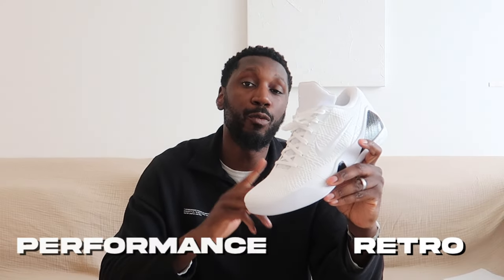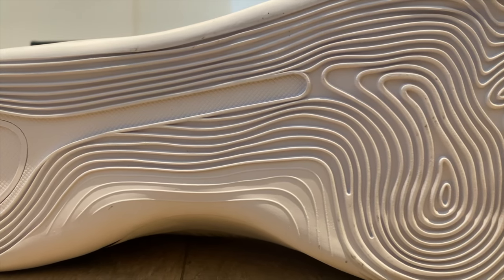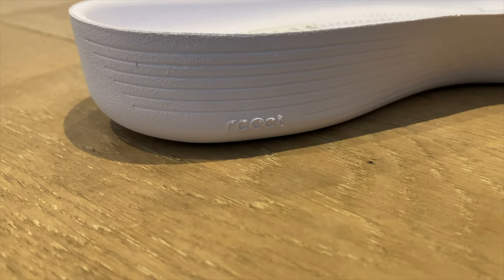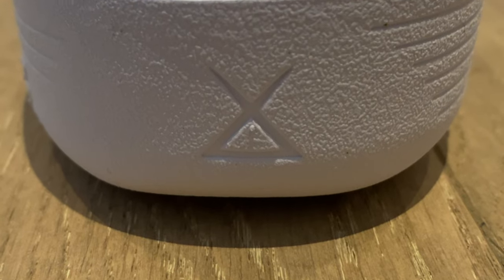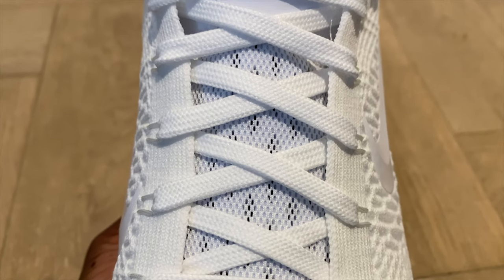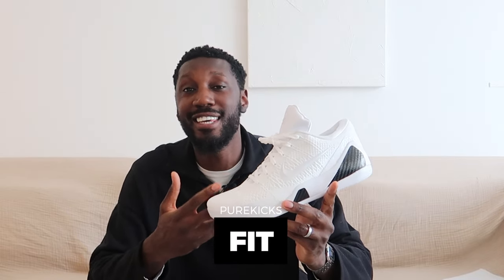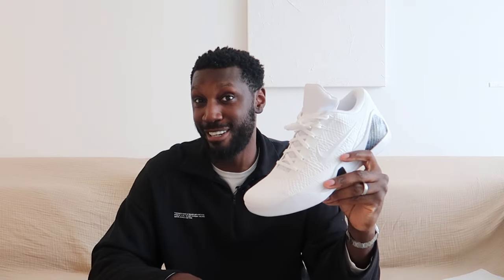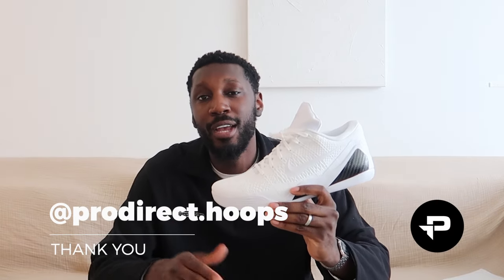NIKE KOBE 9 ELITE LOW PROTRO 'HALO' PERFORMANCE REVIEW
RIP KOBE BRYANT 🕊✨
Check out the latest performance review on the NIKE KOBE 9 ELITE LOW PROTRO - EVERYTHING YOU NEED TO KNOW! 📚

JUMP TO;
0:49 TRACTION
1:21 CUSHIONING
2:26 MATERIALS
2:56 SUPPORT
3:13 FIT
 3:32 OVERALL